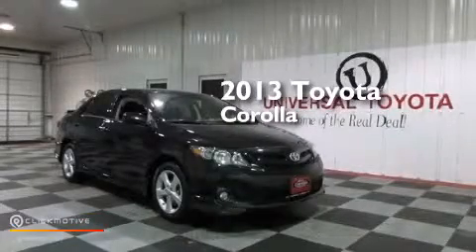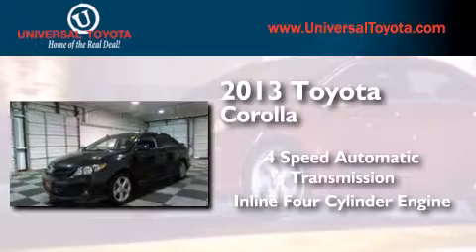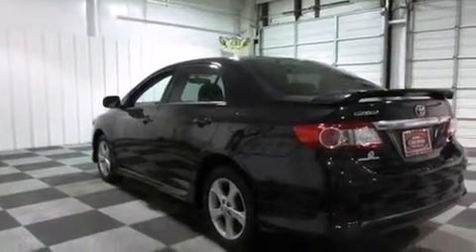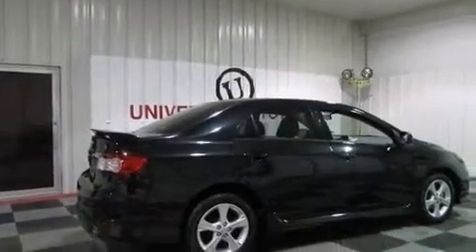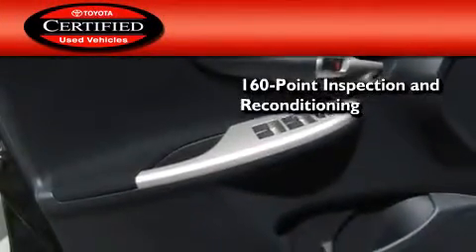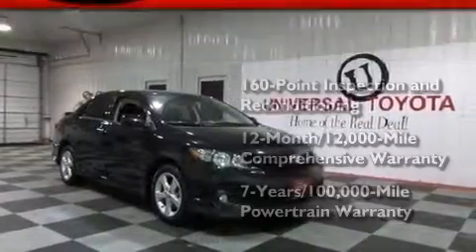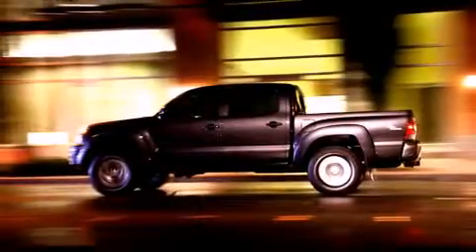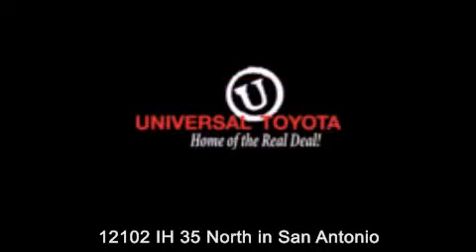Pre-Owned 2013 Toyota Corolla Boerne TX Universal Toyota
We have been honored to serve the San Antonio TX area , we promise that your experience at our dealership will exceed your expectations ! Year : 2013 Make : Toyota Model : Corolla Engine : Gas I4 1.8L/110 Trans . : Automatic Exterior : BLACK Miles : 6,509 Stock : 420564A Universal Toyota 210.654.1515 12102 IH 35 North San Antonio , TX 78233